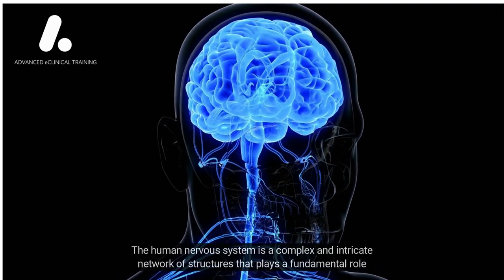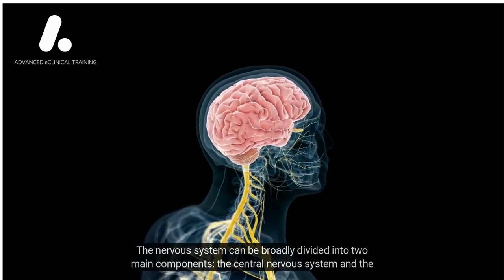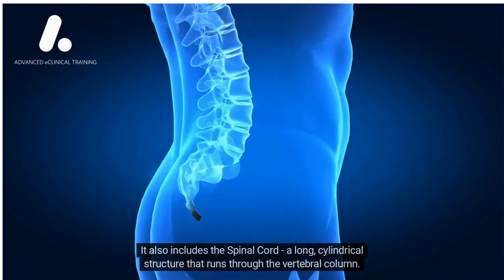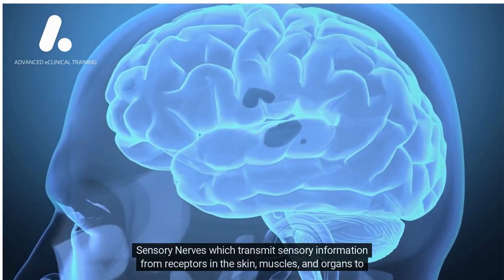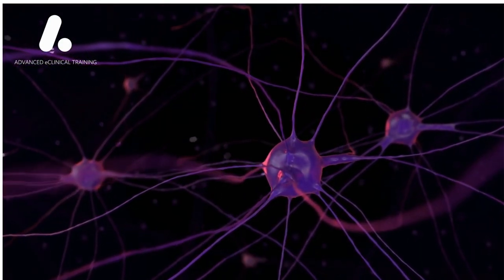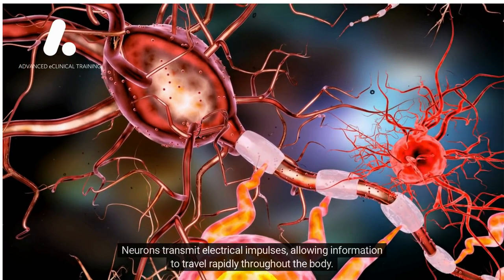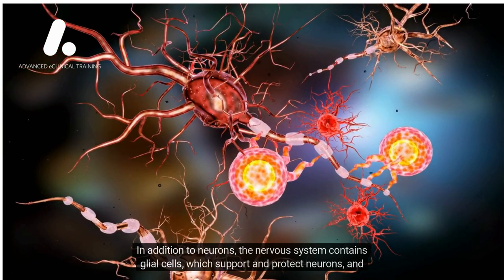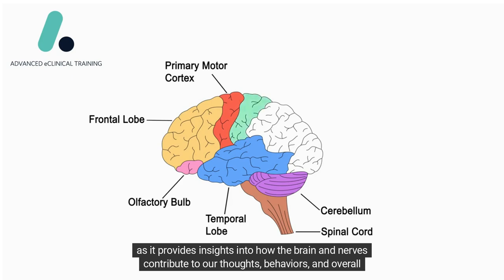Nervous System: Structure & Functions of Human Brain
Nervous System: Structure & Functions - Explore the intricate structure and vital functions of the nervous system.

The nervous system is one of the most remarkable and complex systems in the human body, and understanding its functions is crucial for anyone interested in healthcare or the human body's inner workings.

At Advanced eClinical Training (ACT), we're passionate about empowering students, aspiring healthcare professionals, and curious minds to delve deep into the mysteries of the nervous system.

🎓 At Advanced eClinical Training (ACT), we're revolutionizing the way aspiring healthcare professionals learn and grow. Our flexible, self-paced online training programs offer a dynamic blend of theory and practice, empowering students to master essential skills from the comfort of their own home.

With our simulation-based approach, students gain hands-on experience in a virtual environment that mirrors real-world healthcare settings. From basic medical procedures to advanced clinical scenarios, our programs cover a wide range of topics to ensure comprehensive training for success in the field.

Plus, our nationally accredited certifications provide a competitive edge in today's job market, opening doors to exciting career opportunities across the healthcare industry. Whether you're pursuing a career as a medical assistant, phlebotomist, or pharmacy technician, we have programs tailored to your specific goals and interests.

Certified Phlebotomy Technician (CPT)
Physical Therapy Technician Certification (PTTC)

Join the thousands of students who have already transformed their futures with ACT's online healthcare training programs.